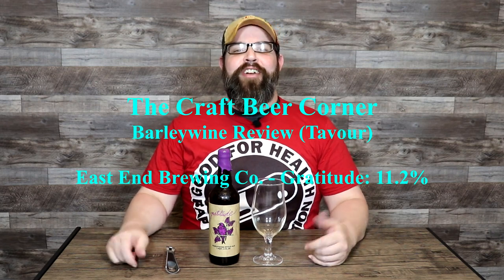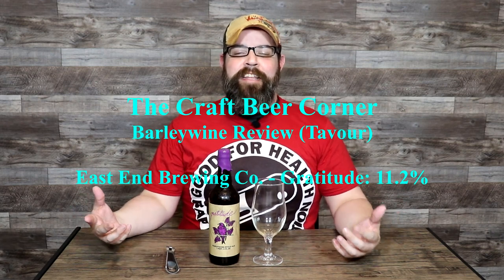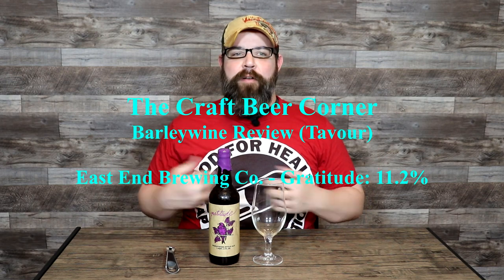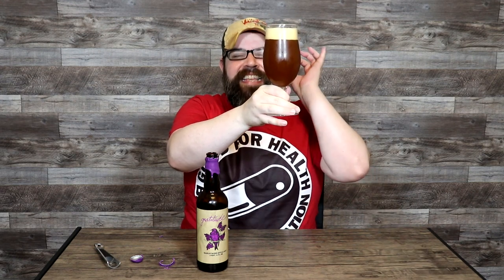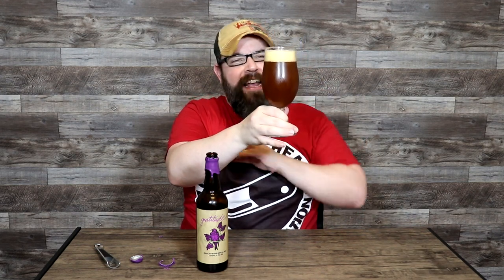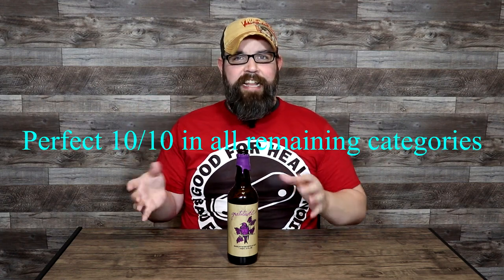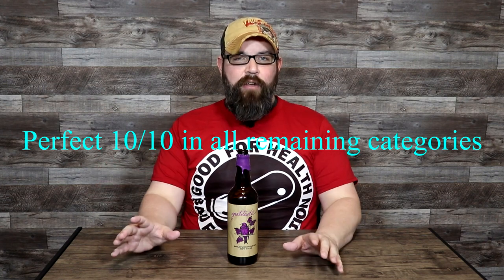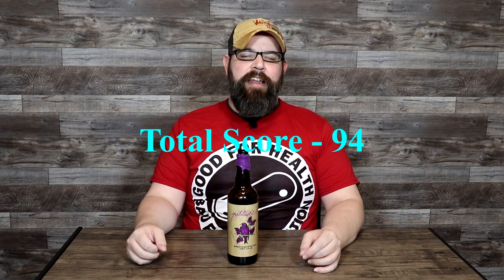Barleywine Review - East End Brewing Co.: Gratitude (2020)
A review of East End Brewing Co. - Gratitude 2020 release (barleywine). This barleywine was sourced from Tavour. An in-depth analysis of the barleywine, and rating on a 100-point scale.